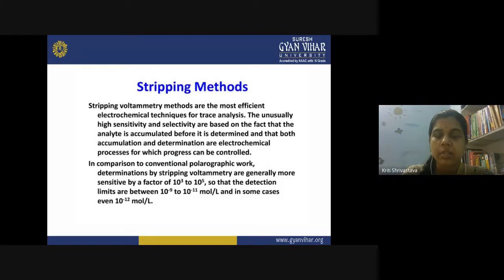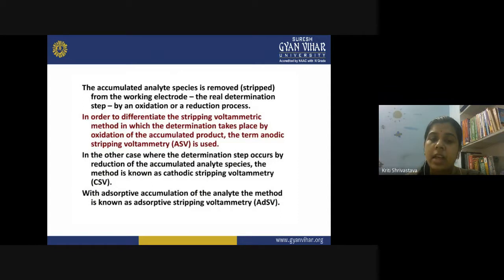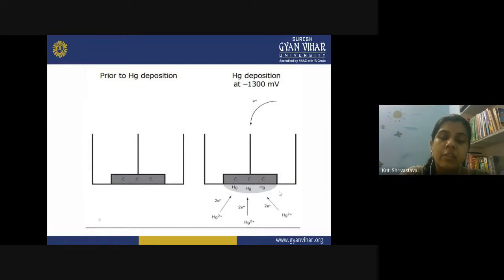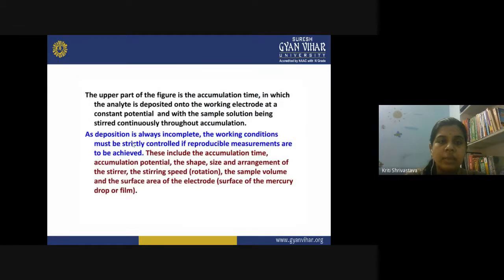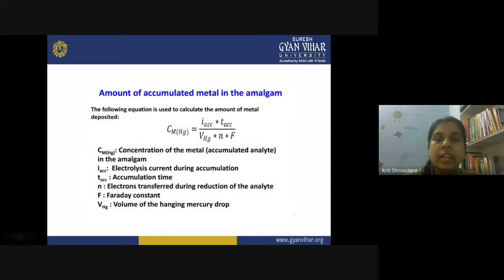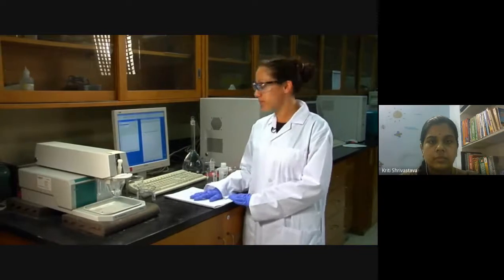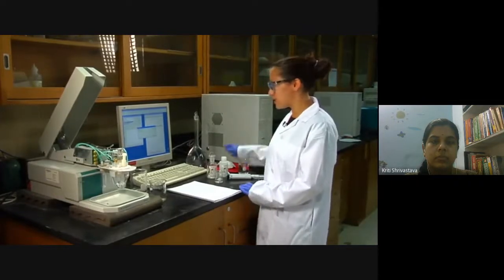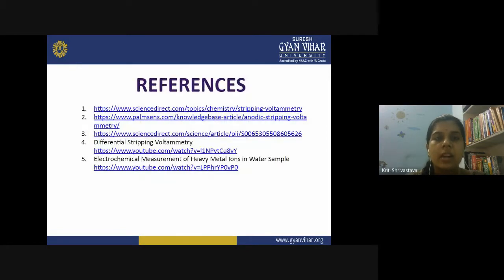Anodic stripping voltammetric (ASV) method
The deliberation is aimed to understand detailed theoretical and experimental concepts of anodic stripping voltammetry.
Stripping voltammetry methods are the most efficient electrochemical techniques for trace analysis. The analyte is accumulated before it is determined and that both accumulation and determination are electrochemical processes for which progress can be controlled.  Accumulation always takes place at a constant potential at a stationary mercury drop, mercury film, graphite or noble metal electrode for a controlled period. During the determination, the accumulated analyte is removed from the working electrode by anodic or cathodic process. ASV can be used to determine all metals which are soluble in mercury with the formation of amalgams or which can be deposited electrolytically at carbon or noble metal electrodes.